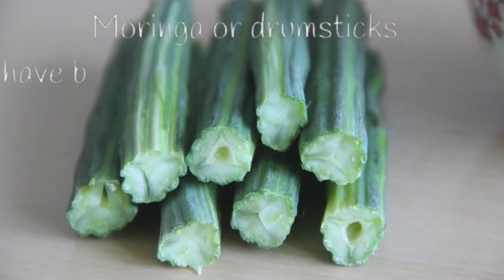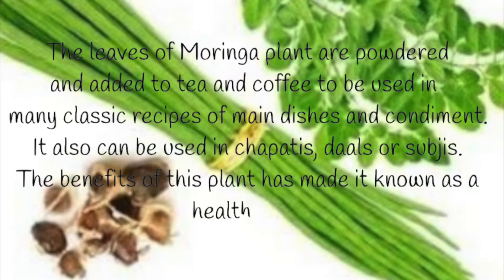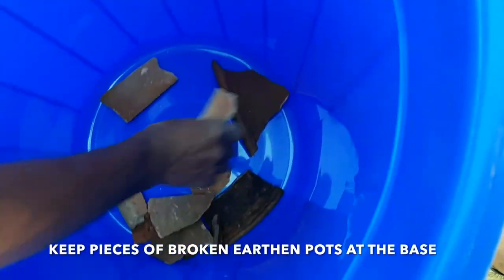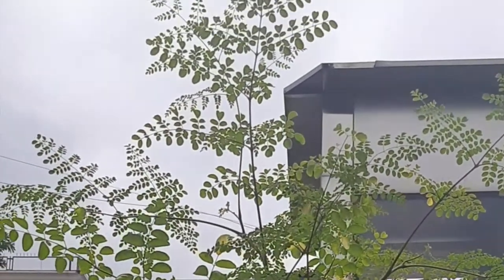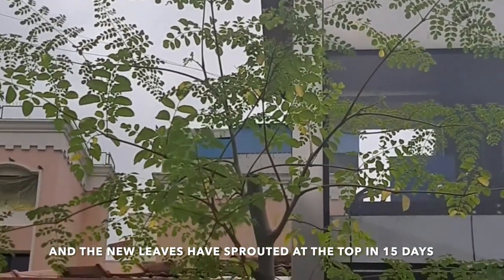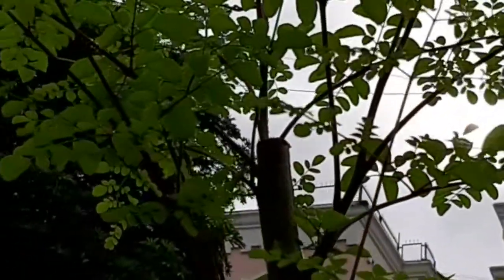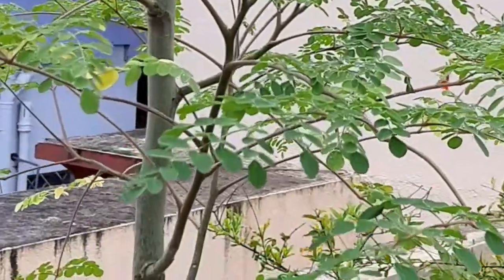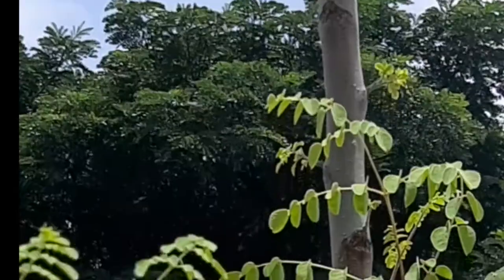How To Grow Moringa Plant At Home/ Grow Moringa Drumstick Plant At Home in a pot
Moringa oleifera is also called the drumstick tree or the miracle tree or the horseradish tree.
Moringa is famous for  its medicinal and health benefits as it has antifungal,, anti-inflammatory , antiviral and antidepressant properties.
Moringa Oleifera tree grows in Asia, Africa and also South America.So,in India you can grow it in the soil or even in a potted plant in your Terrace Garden.
Watch the video till the end to see how a moringa plant grown from its seeds is to be transplanted into a big pot step by step to let it grow into  a big plant. Also, you will see how to trim the plants to let the new leaves grow.